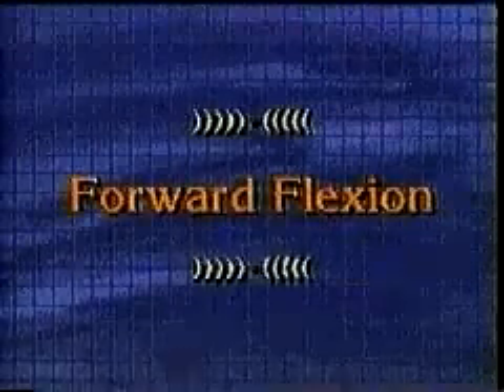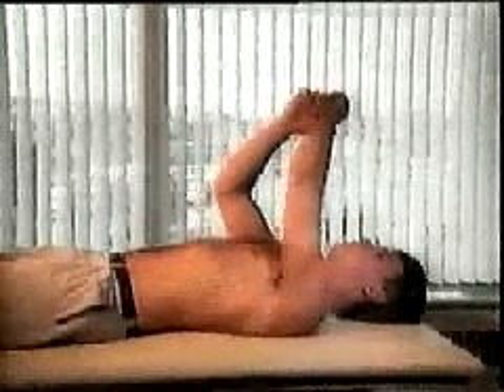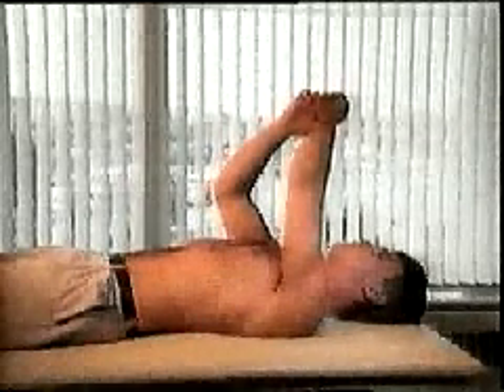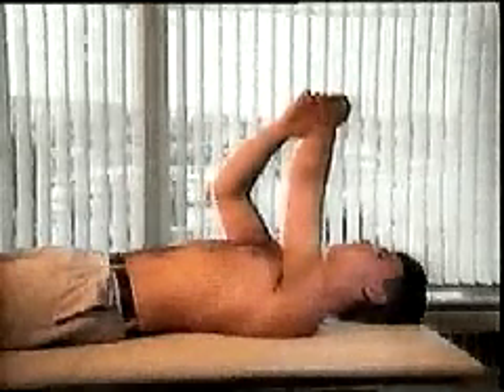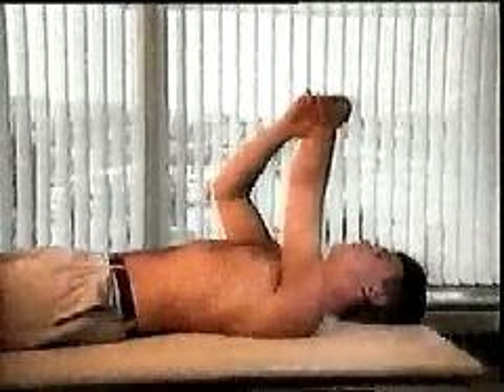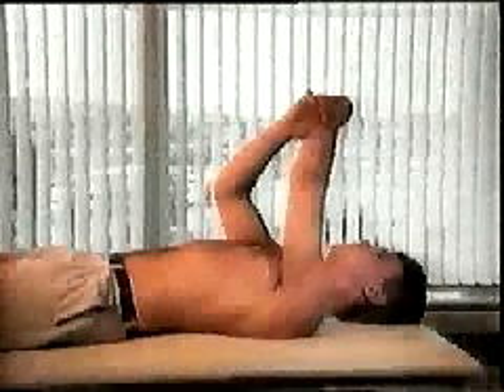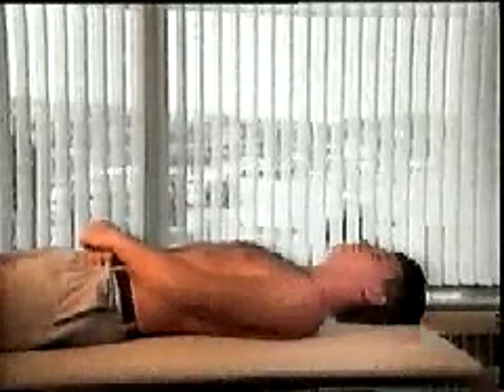Forward Flexion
Forward flexion is lifting your stiff arm up as high as it will go. To stretch your forward flexion, lie flat on your back, relax, and grasp the wrist of the tight shoulder with your opposite hand.